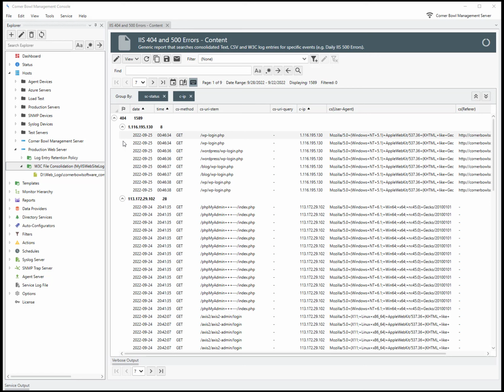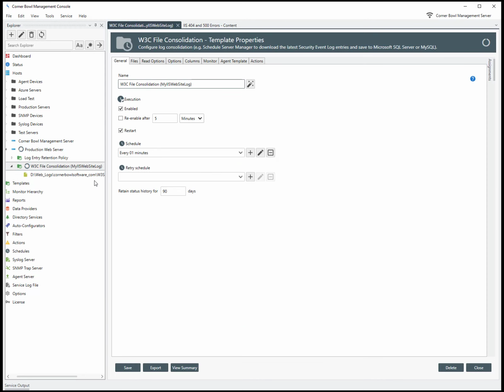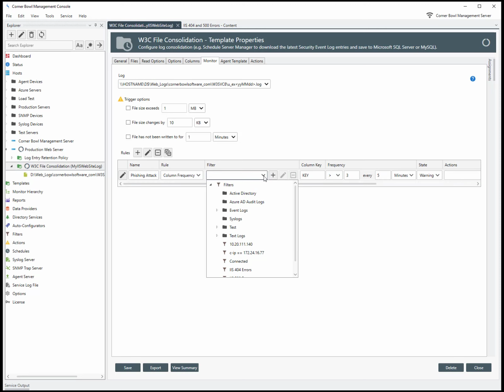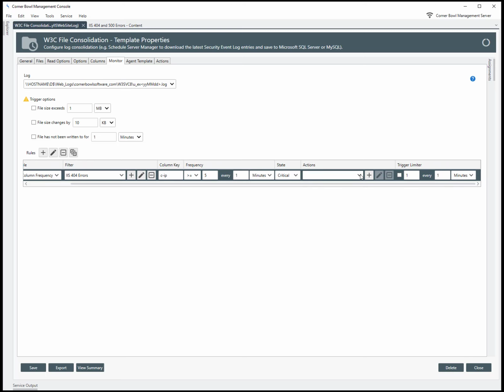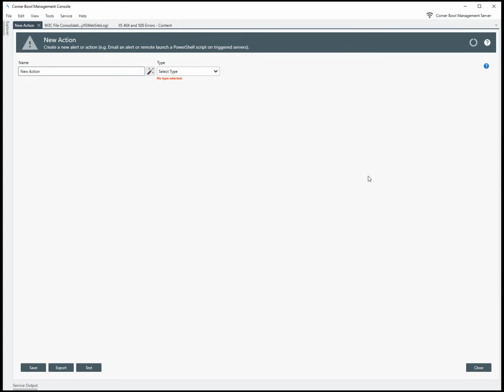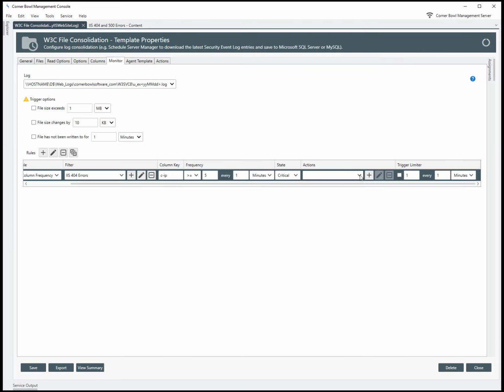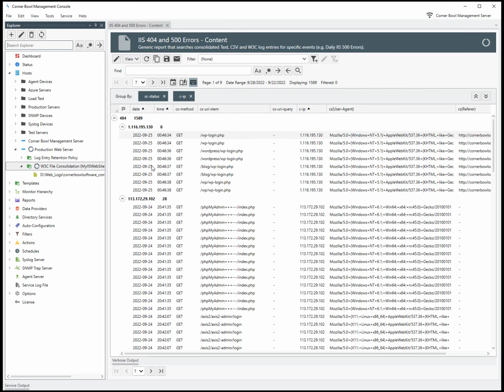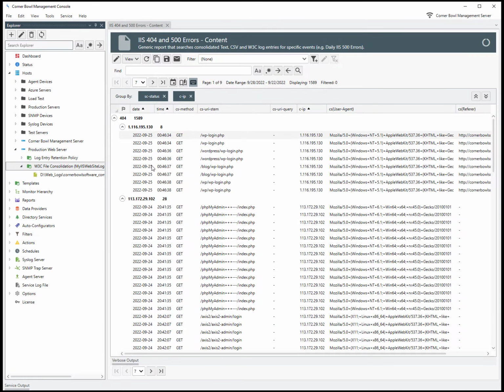IIS Web Server Phishing Attack Monitoring with Corner Bowl Server Manager 2022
In this video I am going to show you how to get notified when there is an ongoing Phishing attack against an IIS webserver.  Then, when a phishing attack is detected, how to include the client IP address the attack is being executed from within the email notification subject.

This tutorial builds on-top of parts 1, 2, and 3 of IIS Log Consolidation, Monitoring and Reporting.
If you haven't already read or watched these tutorials, I suggest you read or watch these tutorials first.